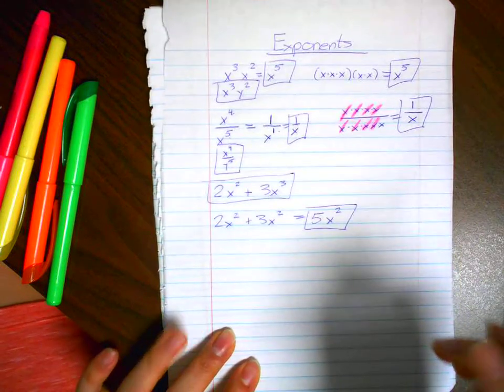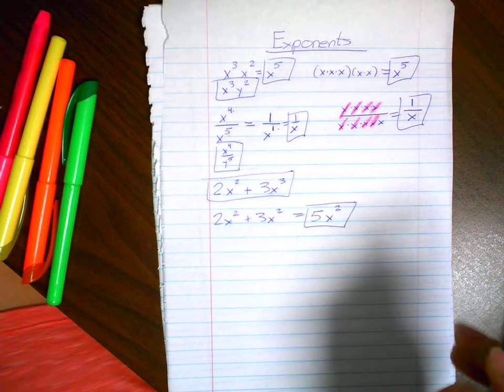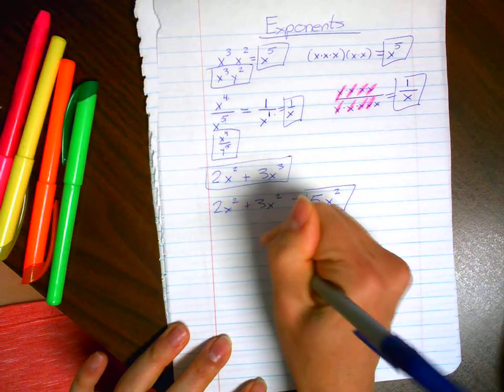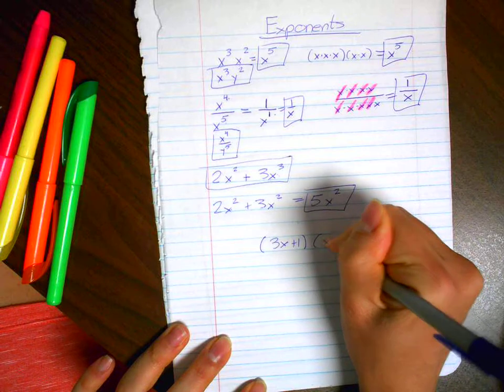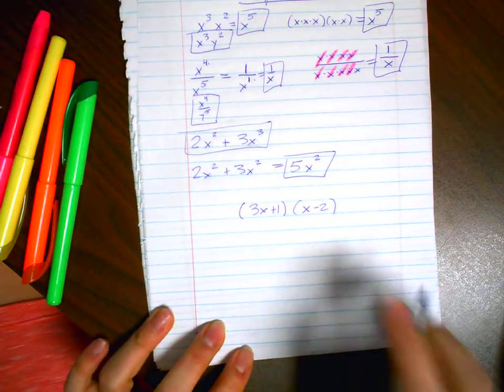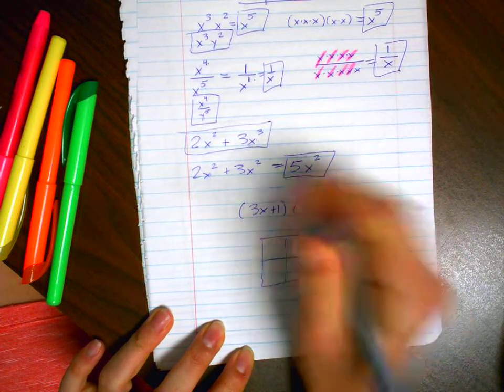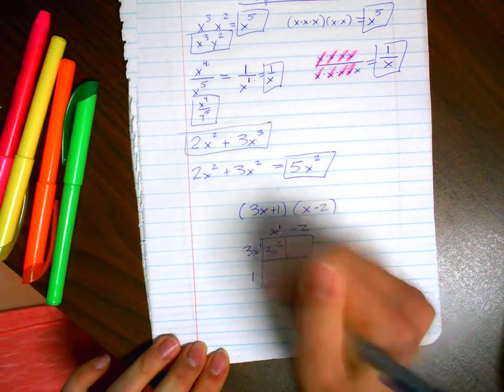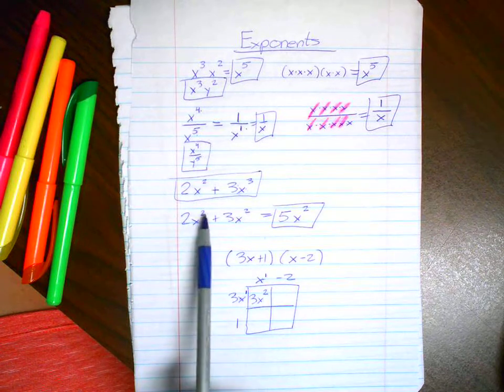Exponent Review Alg 1 Skill